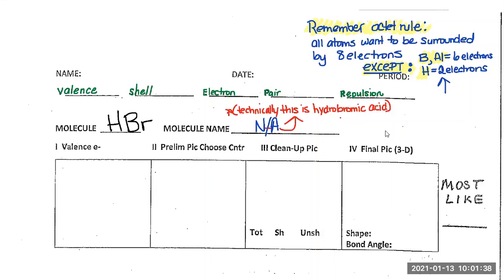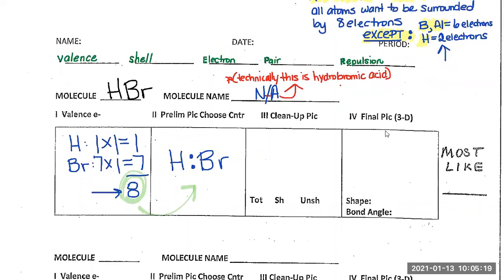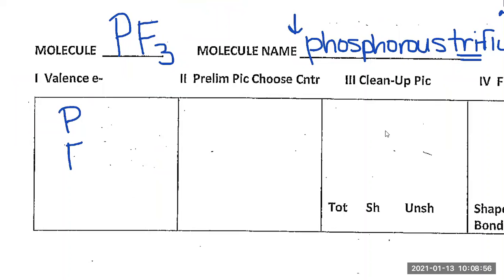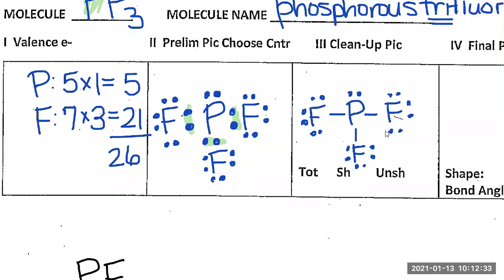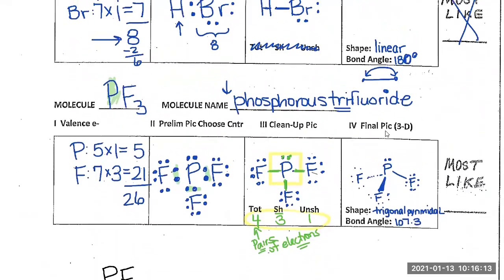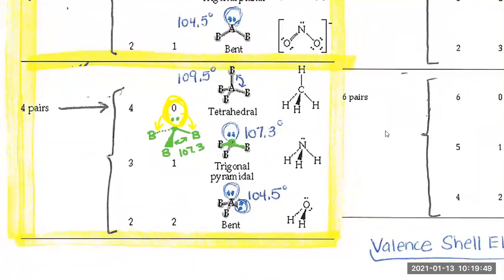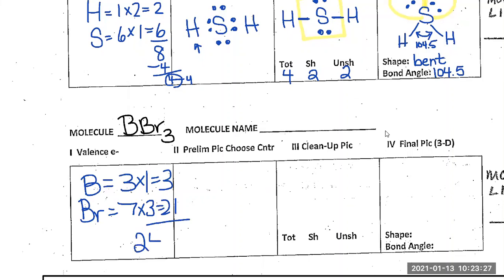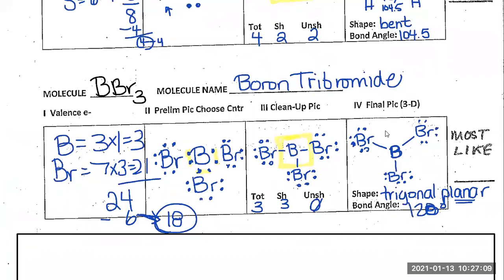Drawing Lewis Structures and Determining VSEPR Shapes Tutorial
Lewis Structures, Simple VSEPR